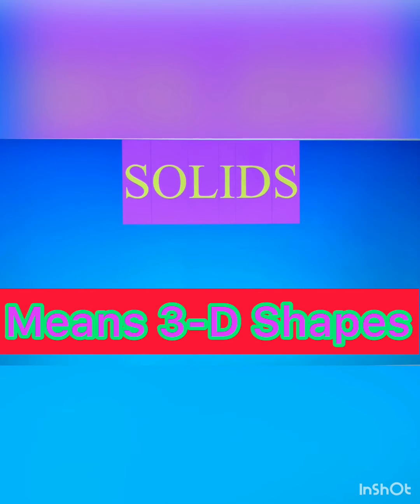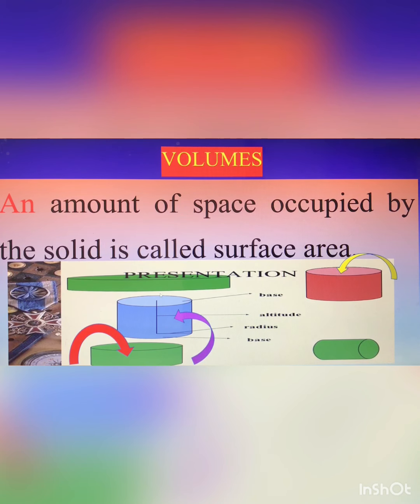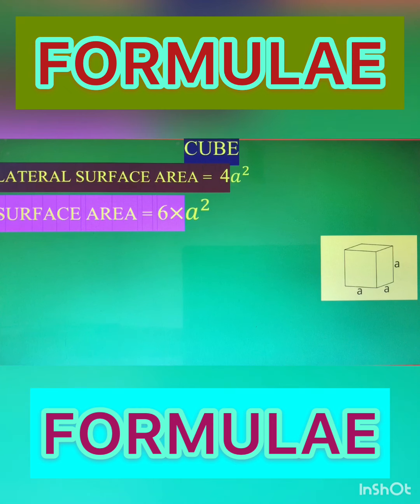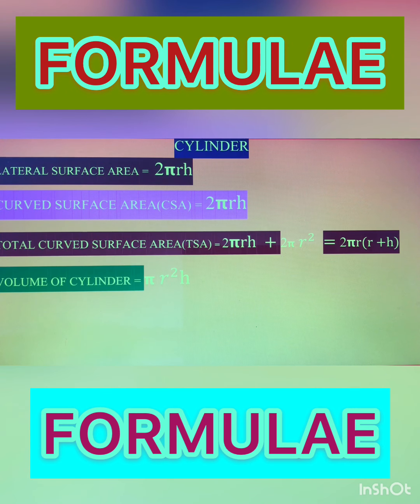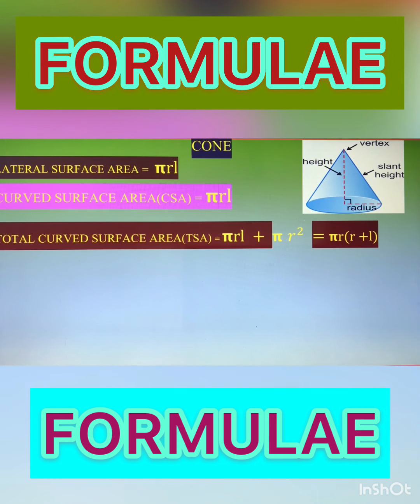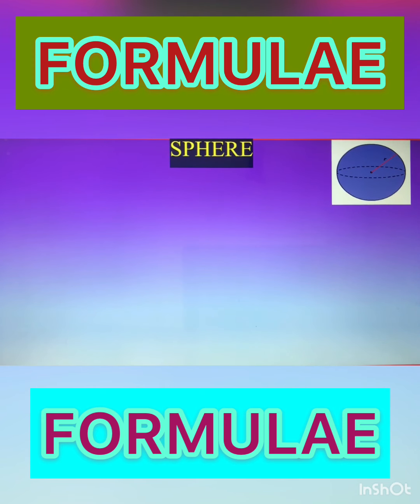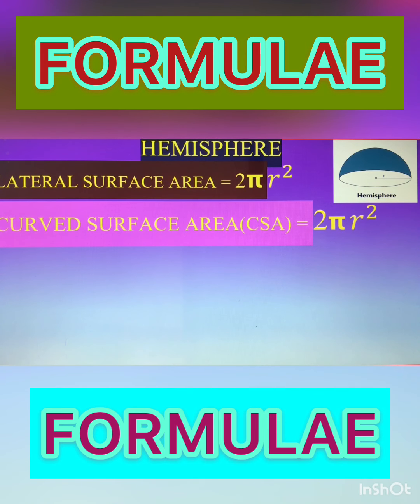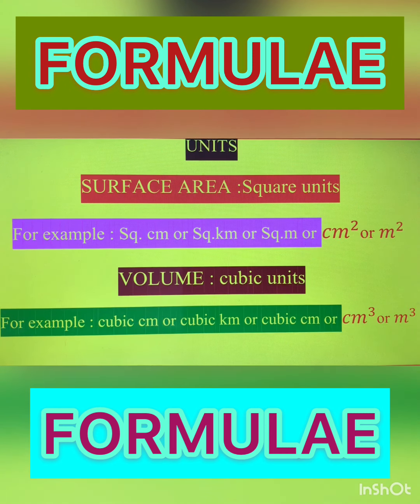SURFACE AREA AND VOLUME I DEFINITIONS OF S A AND VOLUME I CUBE I CUBOID I CONE I CYLINDERS I SPHERES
THIS INTERESTING AND NICE VIDEO (PART - 2) IS MADE ON THE TOPIC OF SURFACE AREA AND VOLUME. OF CLASS  X  FOR CREATING THE INTEREST IN THE MATHEMATICS IN ALL STUDENTS. I WANT TO TELL YOU THAT MATHEMATICS IS VERY INTERESTING SUBJECT IF ANY BODY KEEN INTEREST IN IT AND TAKE IT SERIOUS ATTENTIVELY.IT IS SO NICE IF YOU GOT THE CONCEPT AND SOLUTION OF ANY TOPIC IN VIDEO FORM. I SHALL TRY TO MY LEVEL BEST TO MAKE THE MATHEMATICS VERY - VERY INTERESTING IN THE CONTEXT OF VIDEO. THIS VIDEO IS MADE FOR THE PURPOSE OF GROWING INTEREST IN THE MATHEMATICS FOR EVERYONE WHO WILL SEE THE VIDEO. I WANT TO MOTIVATE ALL OF THOSE CHILDREN AND STUDENTS WHO ARE AFRAID OR FEAR FOR THE MATHEMATICS AND UNDER STAND THAT MATHEMATICS IS A PHOBIA. I WANT TO TELL YOU THAT MATHEMATICS IS THE SUBJECT OF DAILY PRACTICE. I WANT TO MAKE THE MATHEMATICS AS AN INTERESTING AND EASY SUBJECT FOR EVERYONE. BUT I HAVE REQUESTED TO EVERYONE PLEASE SEE FULL VIDEO FOR GETTING MUCH BENEFIT OF THE KNOWLEDGE ON THE TOPIC REGARDING THE VIDEO IS POSTED. THANKING YOU AND OBLIGE, FOR GIVING ME THIS OPPORTUNITY AND READING THE FULL STATEMENT.